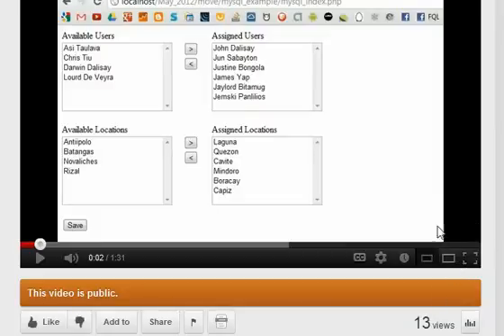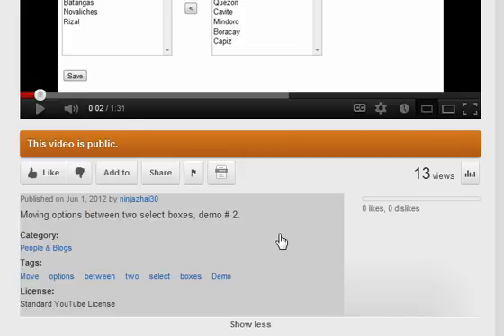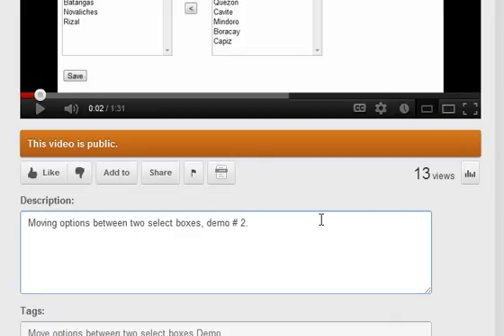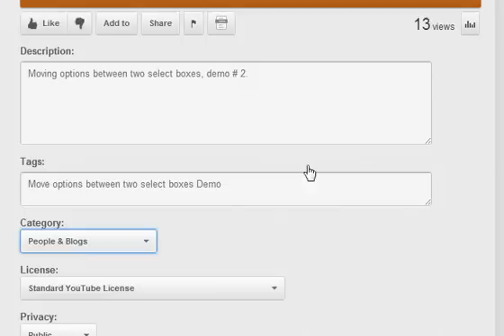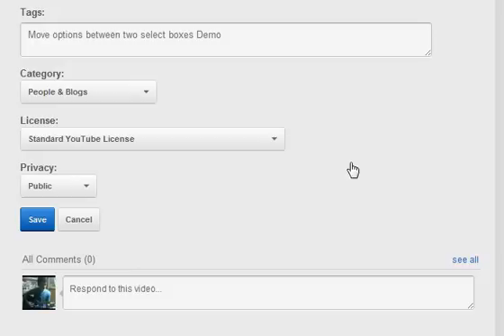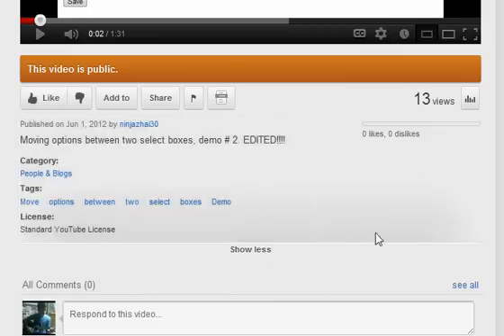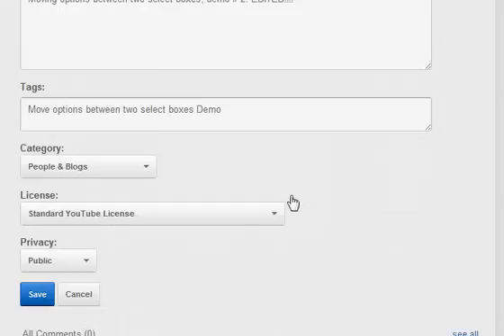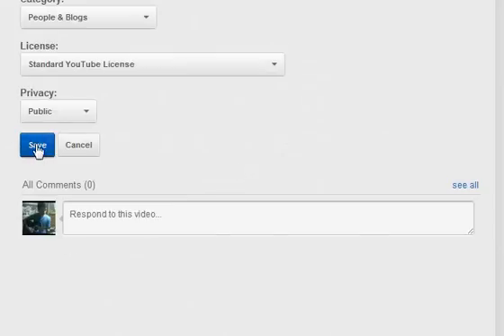Output: Convert a DIV Area to an Editable HTML Form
Blog Post Inspiration - Convert a DIV Area to an Editable HTML Form.